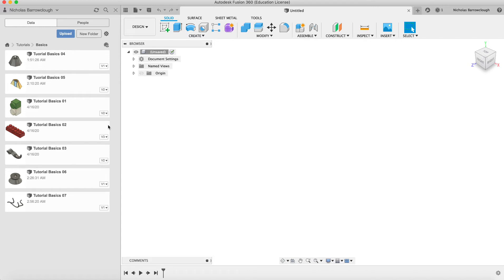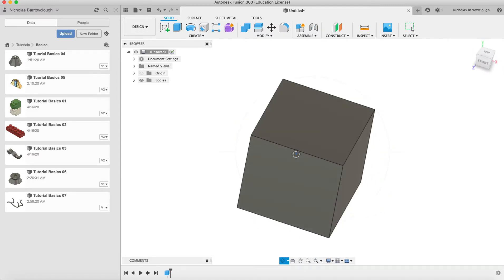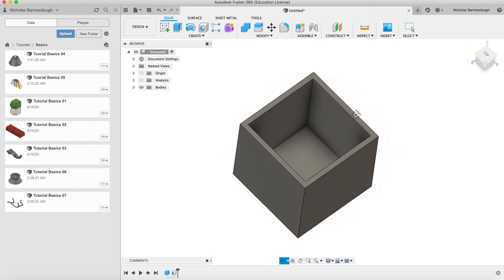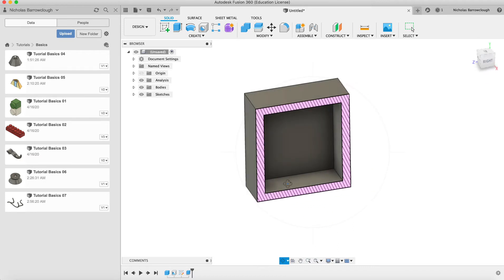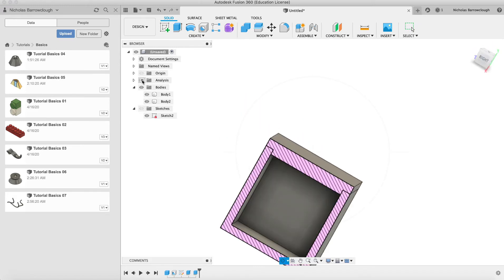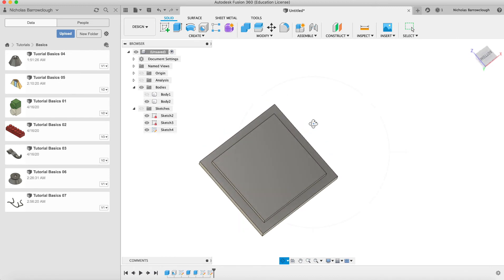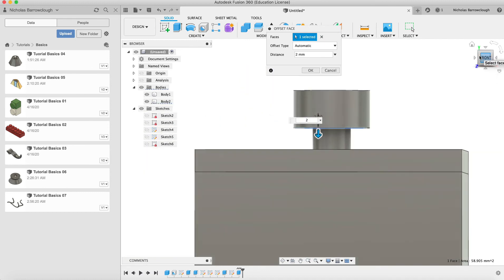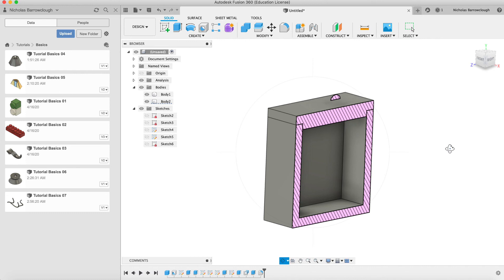Fusion 360 Basics - Shell Modify Tool (Tutorial 09)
Tutorial number 9 basics of Fusion 360. How to use the shell modify tools and push pull modification.